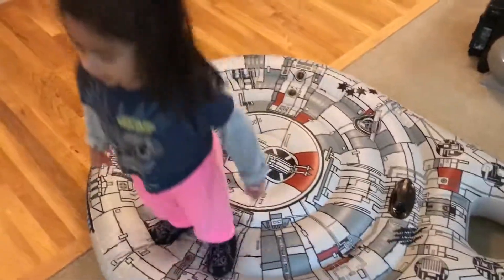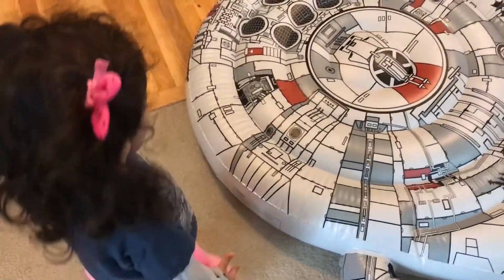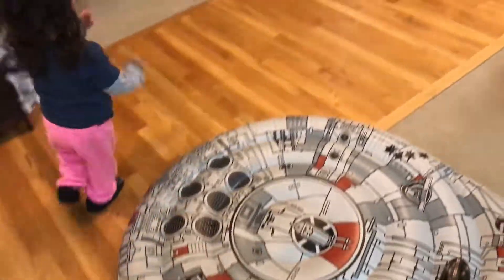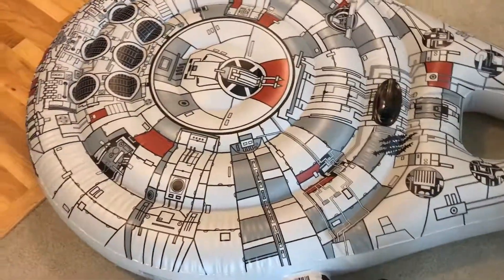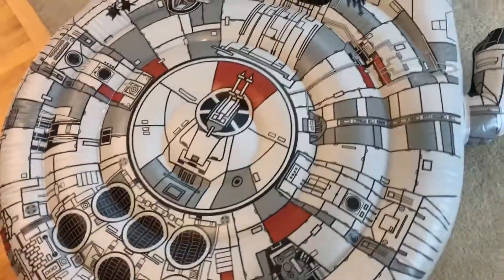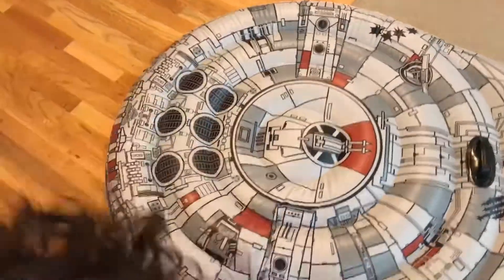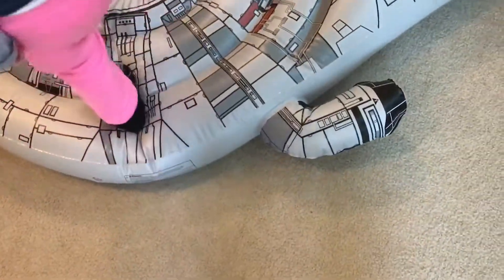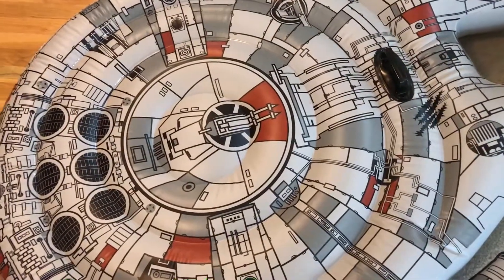Millennium Falcon Pool Toy is a Trampoline? ⭐️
Jedi's Millennium Falcon Pool Toy also doubles as a trampoline! Thank you SwimWays!

FOLLOW CHRIS AND DIANA

Select Music Tracks in our videos Created for FREE on JukeDeck

1420 NW Gilman Blvd #2543